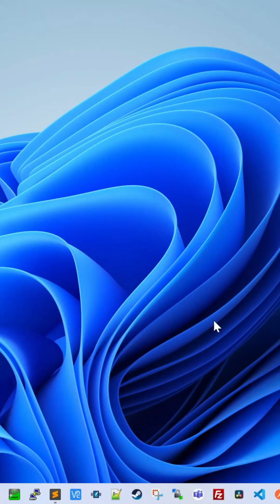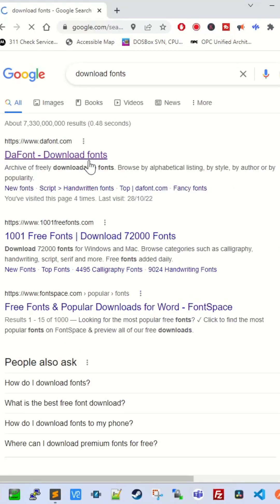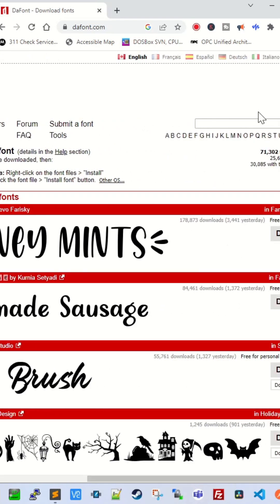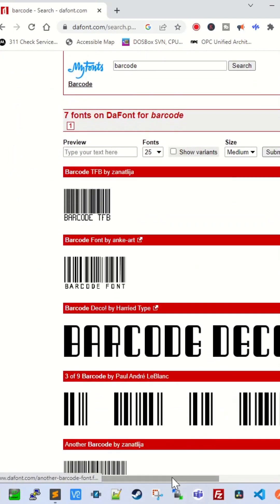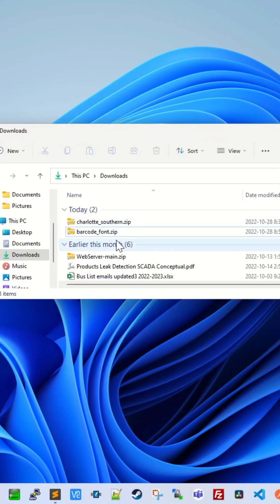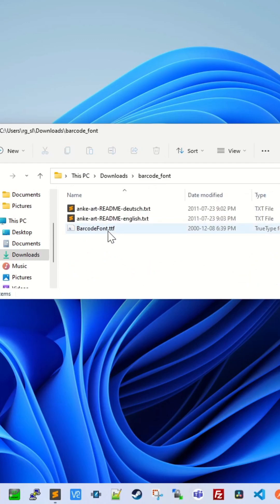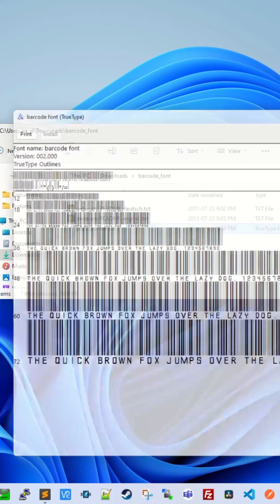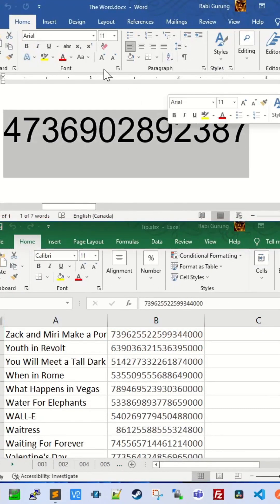Installing Barcode Font For Word And Excel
Learn how to install barcode font for Word and Excel. there are two ways to install fonts on your Microsoft Windows, but the one I am demonstrating in this video is the simplest.

How do I download a barcode font in Word?
1) Search for "download fonts" in Google.
2) Download font from web site. I download mine from dafont.com
3) Search for the font you want and download it.
4) Unzip the downloaded file.
5) Double click on the .ttf file.
6) Click on install button (on the top left hand side of the popup window).
7) Start using the new font in Microsoft Word. You do not need to restart your Microsoft Word.

How do I download a barcode font in Excel?
1) Search for "download fonts" in Google.
2) Download font from web site. I download mine from dafont.com
3) Search for the font you want and download it.
4) Unzip the downloaded file.
5) Double click on the .ttf file.
6) Click on install button (on the top left hand side of the popup window).
7) Start using the new font in Microsoft Word. You do not need to restart your Microsoft Word.

Where can I get a barcode font?